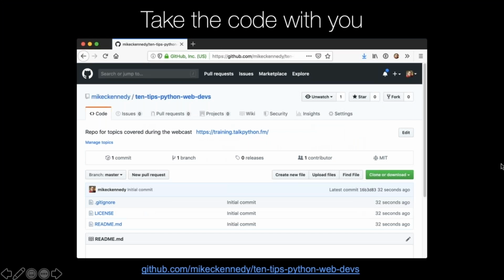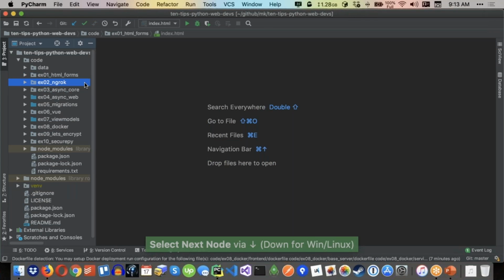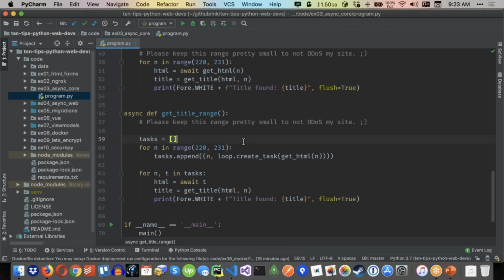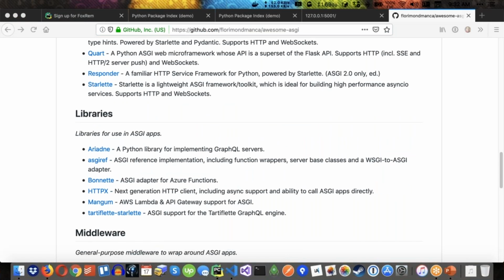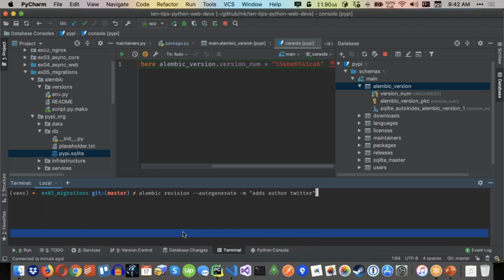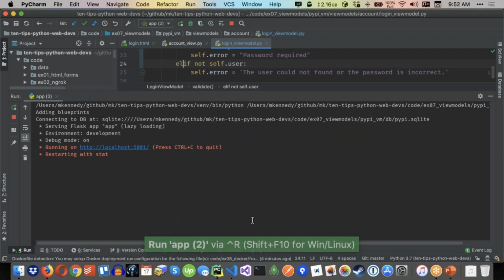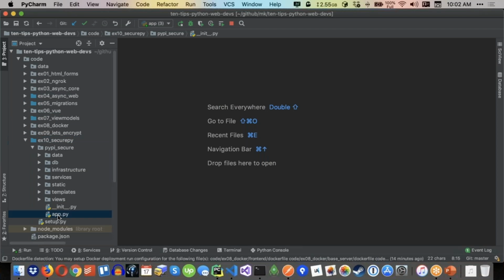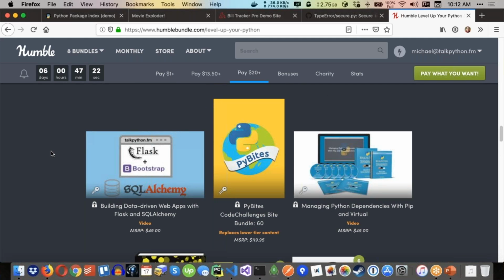10 Tools & Techniques Python Web Developers Should Explore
Building web applications is one of Python's true superpowers. Yet, the wide-open ecosystem means there are SO MANY CHOICES for any given project. How do you know whether you’re using the right tool for the right problem?

Michael Kennedy covers Python web development with HTML5, async/await, Vue.js, Docker, and more.

*Contents *
- _1:50_: HTML5 Form Features
- _7:40_: ngrok
- _14:57_: async/await
- _28:49_: Database Migrations
- _42:27_: Vue.js for rich frontend
- _46:52_: View Models
- _50:32_: Docker
- _53:24_: letsencrypt for SSL
- _59:33_: secure.py
- _1:00:20_: Wrapup

In this webcast, you go on a tour of modern Python - based web techniques and tooling. We see how to get the most out of your web app's scalability with async and await. Host multi-container applications in Docker Compose. Leverage the popular and powerful JavaScript front-end frameworks when it makes sense. We cover these and much more during the webinar.

About the Presenter:
Michael Kennedy is the host of Python Bytes and Talk Python to Me He is also the founder of Talk Python training and a Python Software Foundation fellow. Michael has been working in the developer field for more than 20 years and has spoken at numerous conferences.